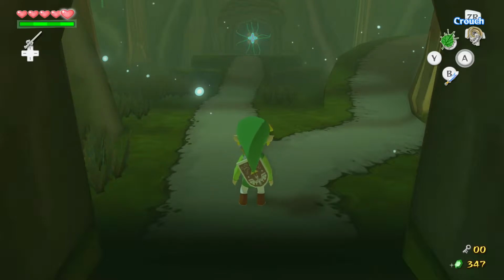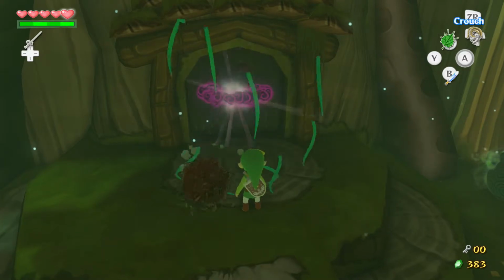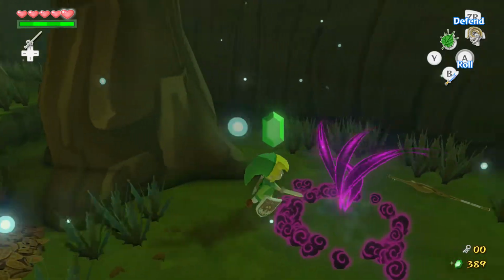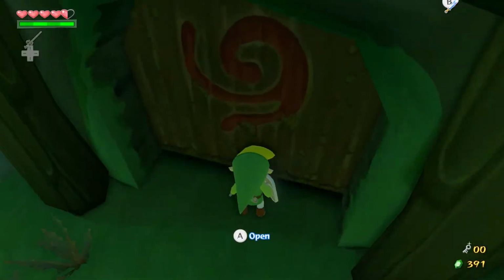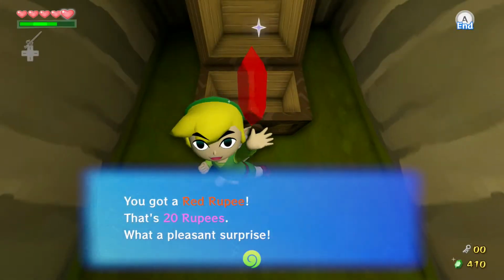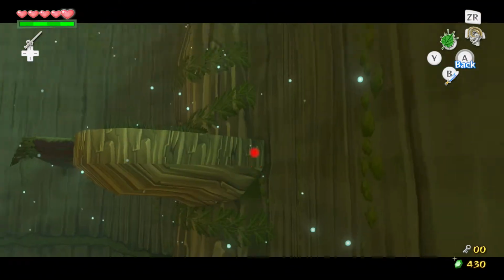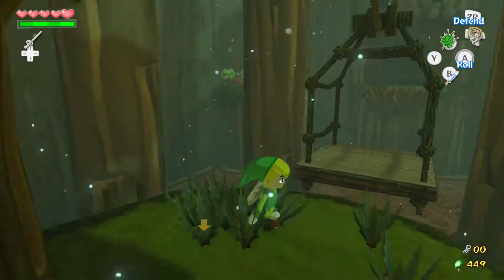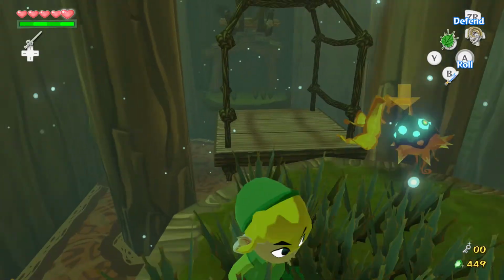Wind Waker Episode 12 | Forbidden Woods Part 1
We enter the Forbidden Woods in this episode, meet some new enemies, solve some interesting puzzles, and end on a cliff hanger!